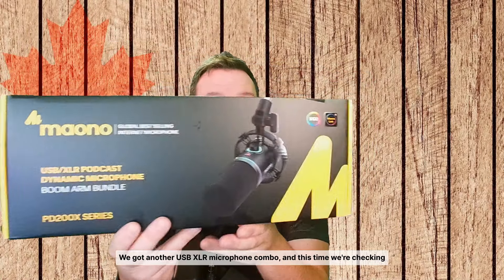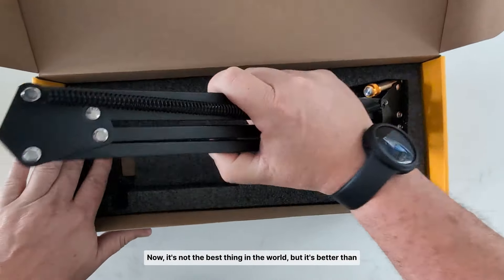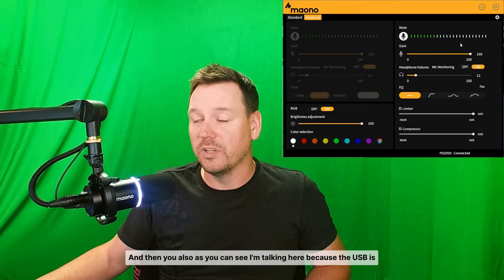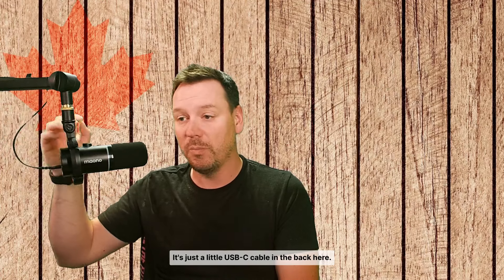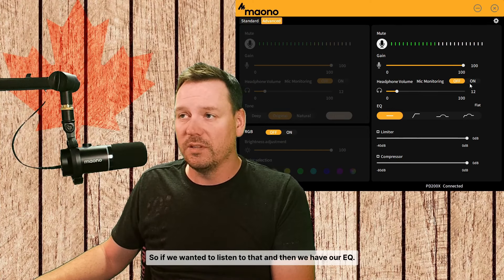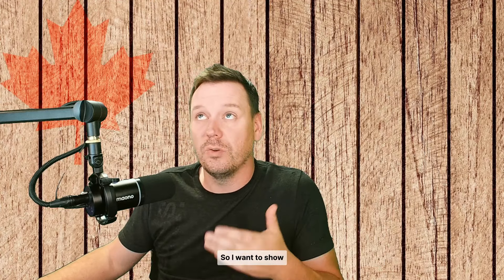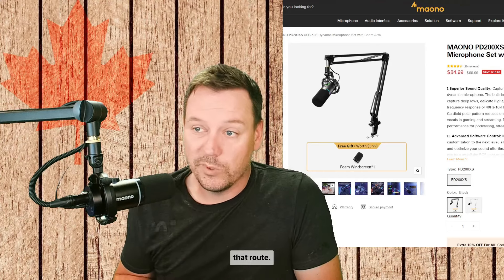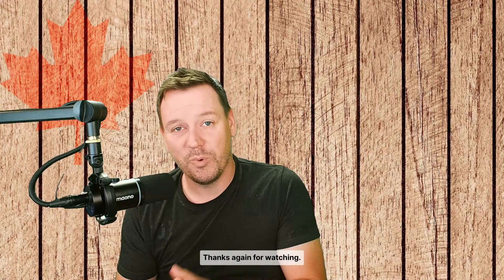The Maono PD200XS is an entry level creators dream | Review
We're taking a look at Maono's PD200XS boom arm combo that includes the USB/XLR microphone, a shock mount and a mic arm in this review and I am pretty impressed!! Let me know your thoughts on this combo kit in the comments!

Thank you Maono for sending this product over for review!

From Moano:
Ⅰ.Superior Sound Quality: Capture crystal-clear audio with PD200X USB dynamic microphone. The built-in dynamic mic capsule helps you to capture deep lows, delicate highs, and crisp mid-tones. Ultra-wide frequency response of 40Hz-16kHz presents a warm and smooth sound. Cardioid polar pattern reduces unwanted background noise and highlights vocals in gaming and streaming. Designed to deliver exceptional performance for podcasting, streaming, and recording.

Ⅱ. Advanced Software Control: MAONO Link software takes your audio customization to the next level, allowing you to adjust various parameters and optimize your sound effortlessly setting the perfect vocal tone. And you can turn on/off the RGB light or switch in 9 different colors, also supports EQ, limiter, and compressor adjustment in USB mode. (Software features are only available in USB mode).

Ⅲ.Versatile Usage: The PD200X streaming microphone is equipped with USB and XLR dual interfaces. Everything is in your control, Plug-and-play when you are recording with a desktop or a laptop by plugging the 8.2ft USB cable directly. XLR analog output is for connecting to all professional interfaces, mixers, or portable PA systems when podcasting in your studio. Ideal for a wide range of applications, including podcasting, voiceovers, gaming, YouTube videos, music recording, and more.

Ⅳ. Easy to Use: The podcast microphone has a 2-in-1 smart knob, to adjust the mic gain and headphone volume. And one-click mute key with an LED indicator helps you to instantly mute the mic. The microphone is equipped with a 3.5mm headphone jack, which enables full recording and monitoring at the same time as desired by recording professionals. MAONO PD200XS podcast microphone kit equips a sturdy and adjustable microphone boom arm, allowing you to position it at the perfect angle for optimal sound capture.

Ⅴ.Premium-Grade Accessories: The PD200X dynamic microphone is crafted with high-quality materials, higher standard microphone materials, and craftsmanship to protect the microphone's internal structure ensuring durability and exceptional performance. Making it an ideal choice for professional recording, podcasting, and studio use.

▶Click the 🔔Bell to get notifications for when I go live and share new videos!

LIVE STREAM SCHEDULE (Eastern Time):
Monday: 6:00 PM - 10:00 PM or 9:00 PM - 12:00 AM
Tuesday & Thursday: 6:00 PM - 10:00 PM

Xbox Gamertag: NateSherriff

  - Nate